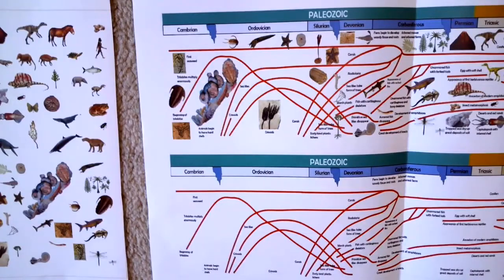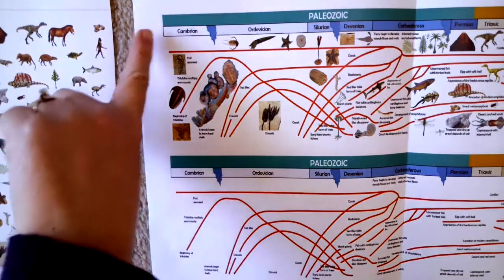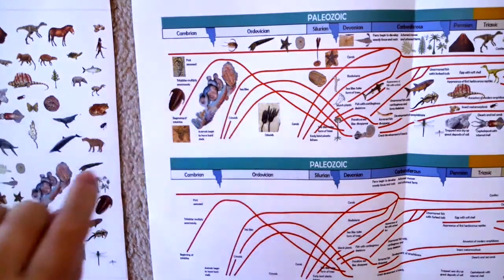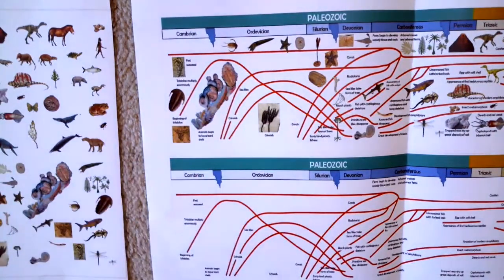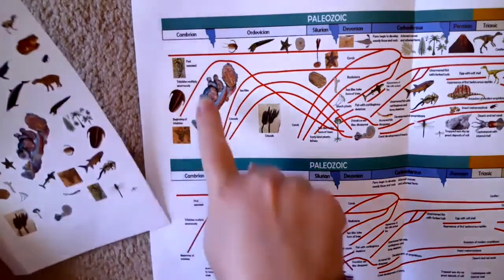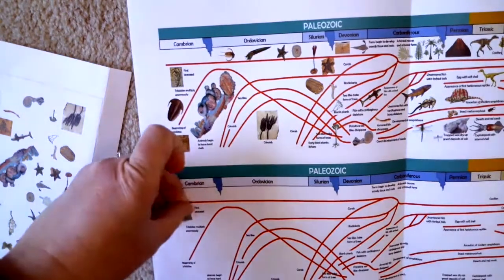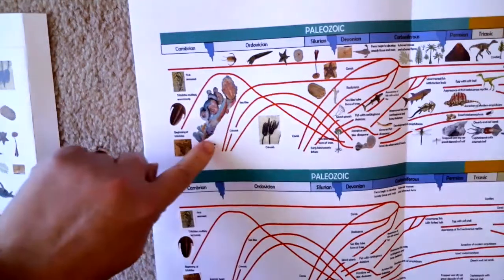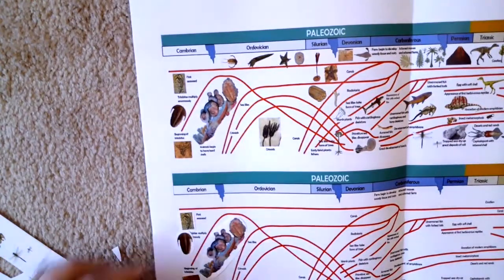The Cambrian Period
This video explores the first period of the Paleozoic Era and follows the Montessori Timeline of Life. The Cambrian Period is the point at which scientists believe multi cellular life began on earth.

If you would like to purchase the timeline I am using in the video, it's available